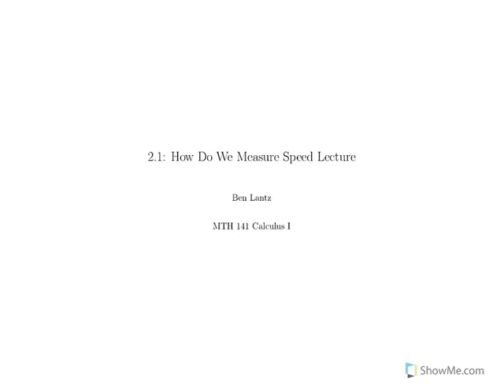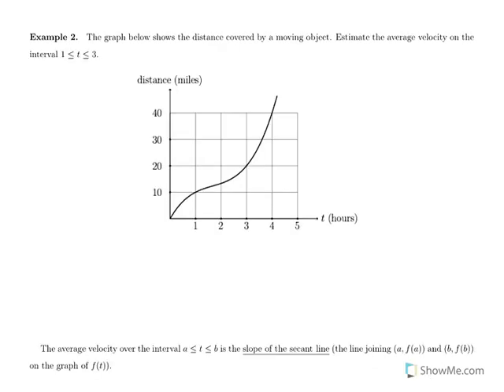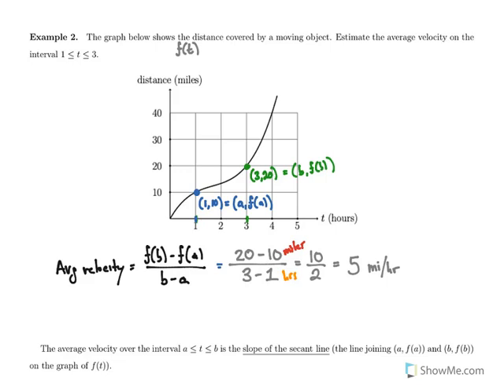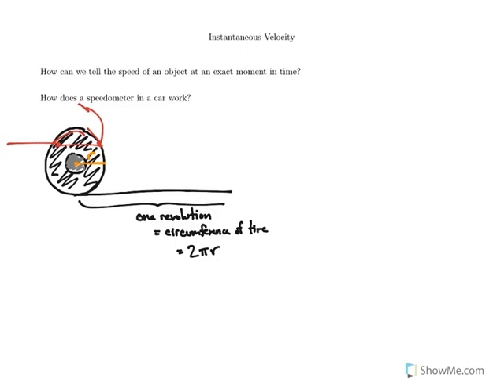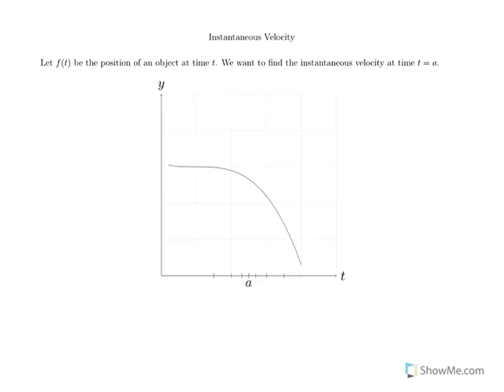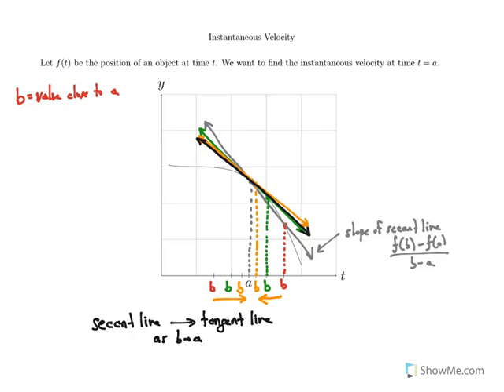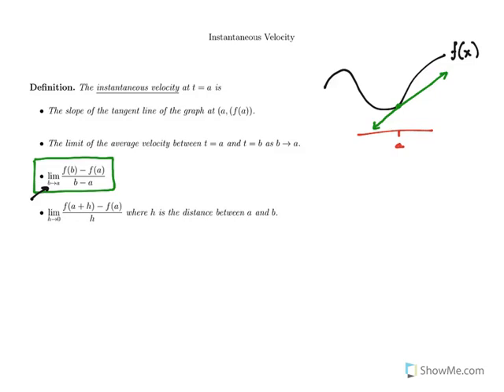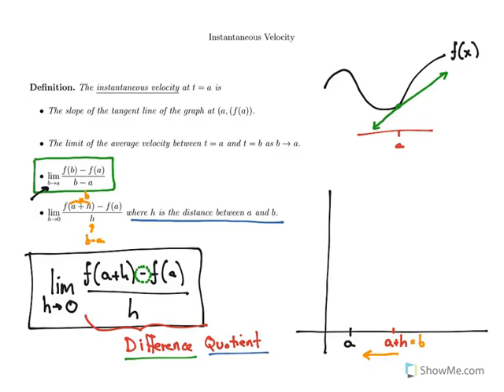MTH141 2.1 How Do We Measure Speed Lecture